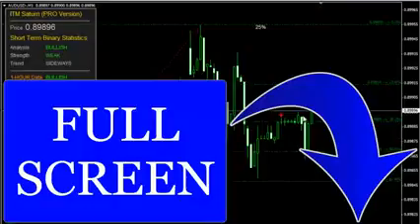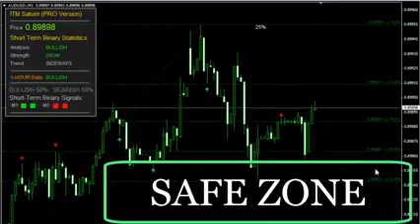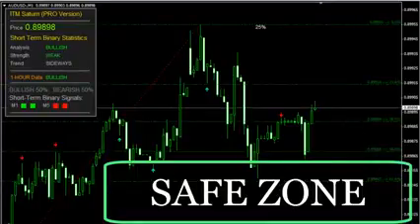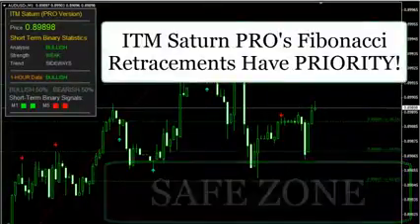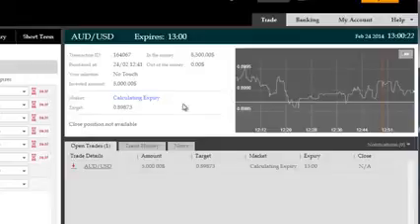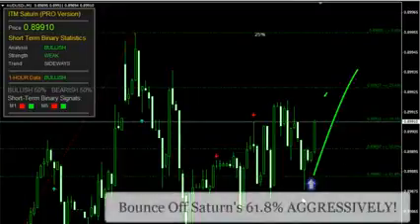Binary International Using The No Touch Trade Feature In The Safe Zone